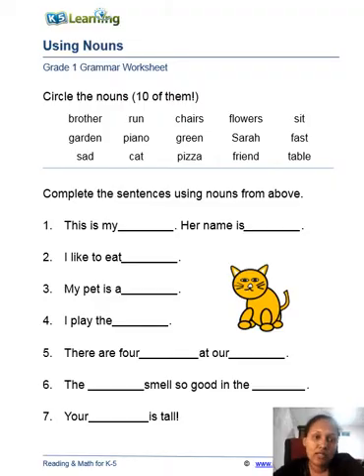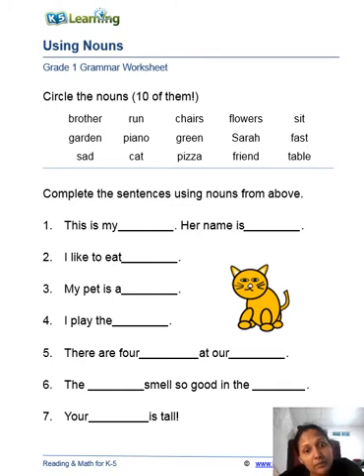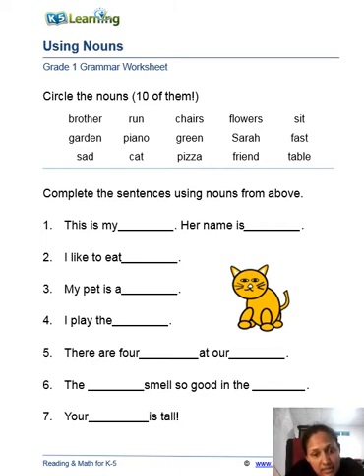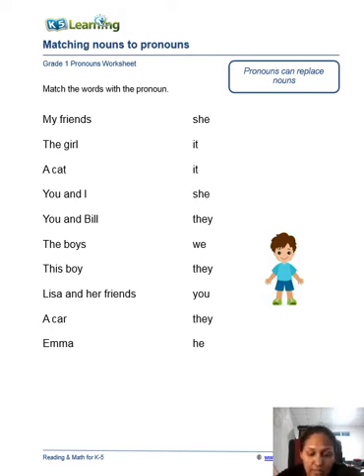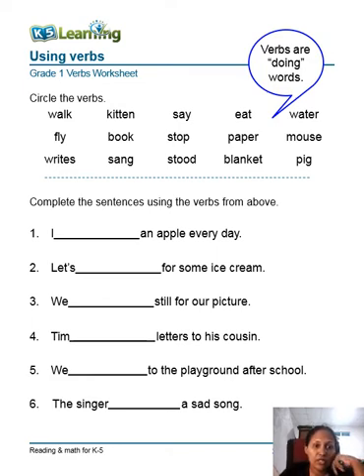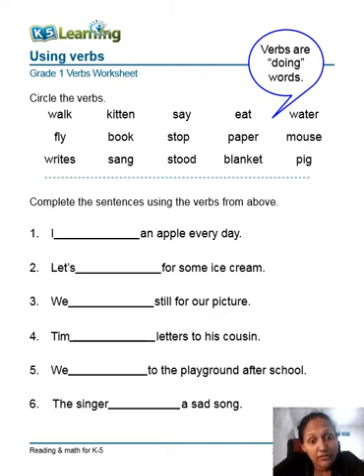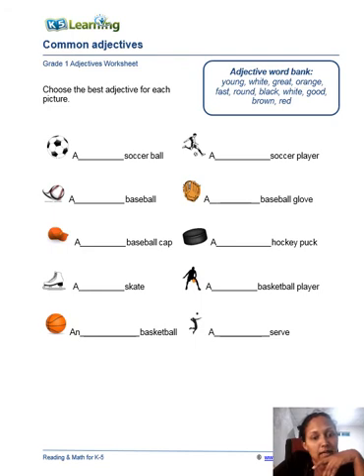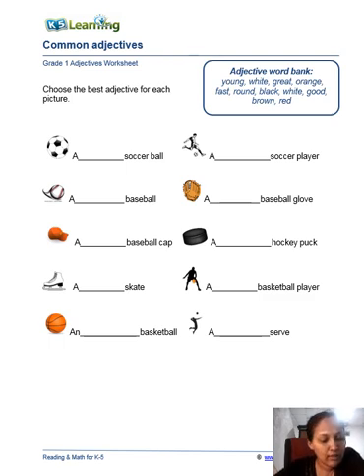Grade 03 Revision Part 1